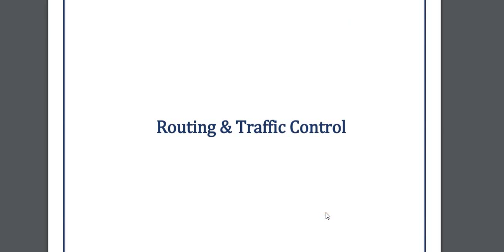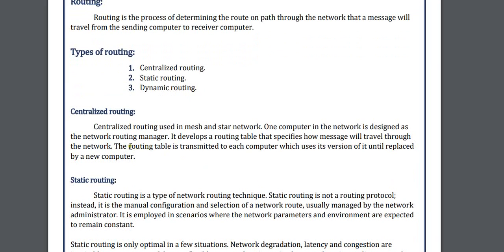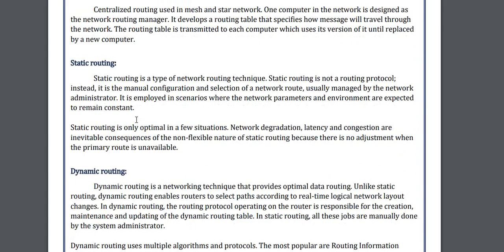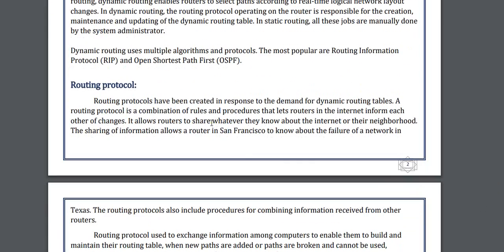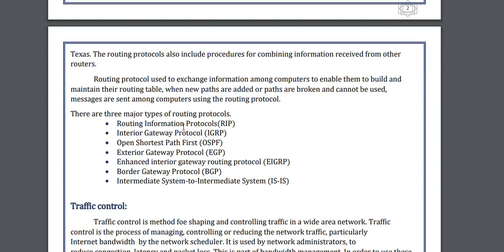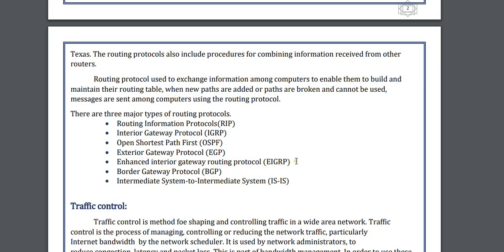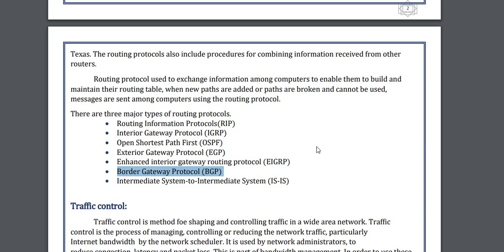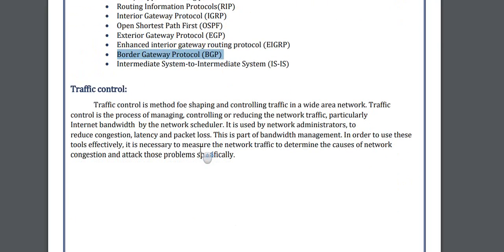routing and traffic control in bangla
Routing and traffic control
Centralized routing
Static routing
Dynamic routing
Routing protocols
Traffic control